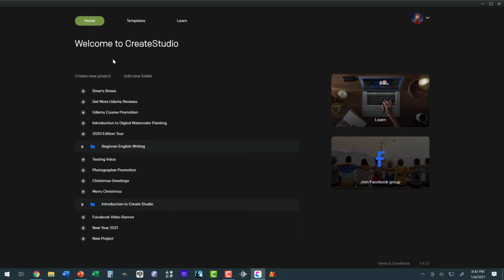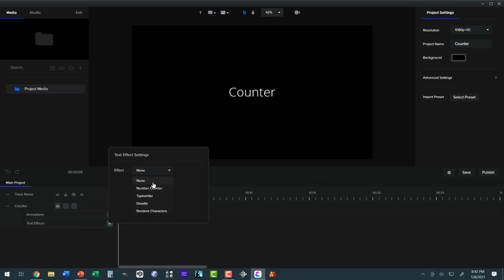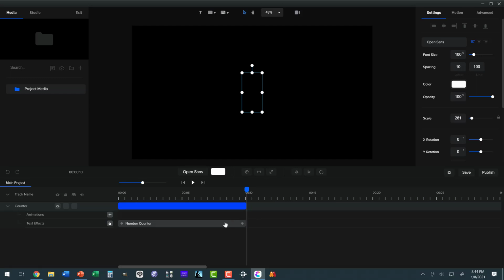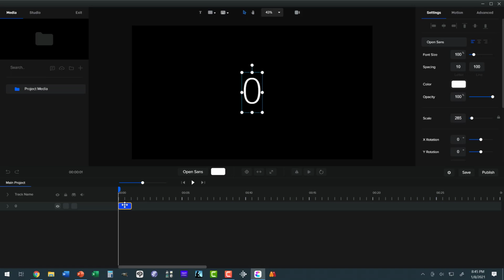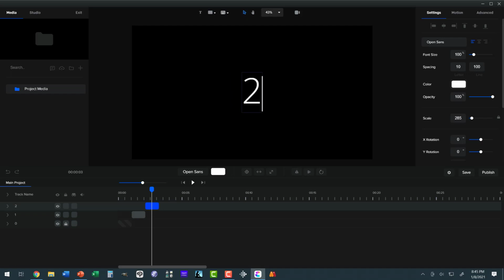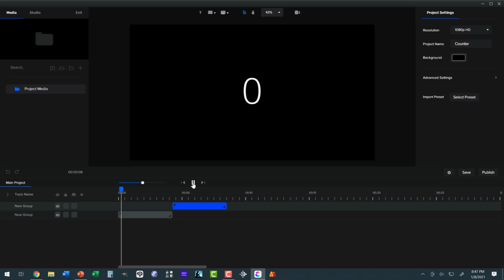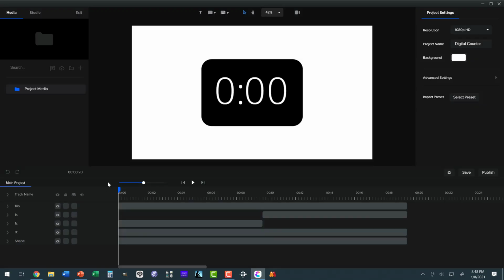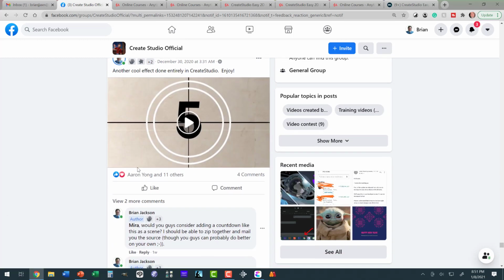Creating a Countdown Animation in CreateStudio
Two ways to implement a counter in CreateStudio along with two elaborate demonstration videos.

---Brian